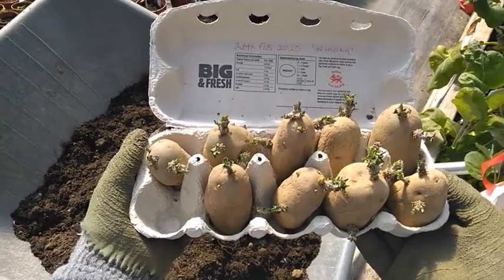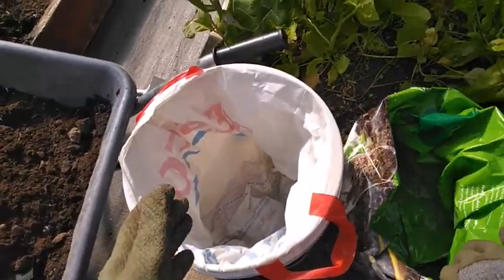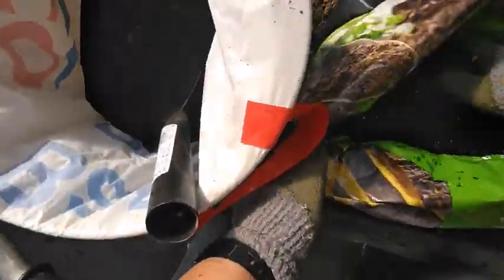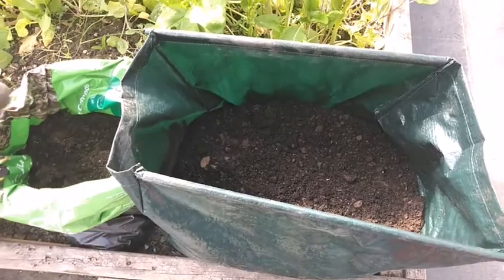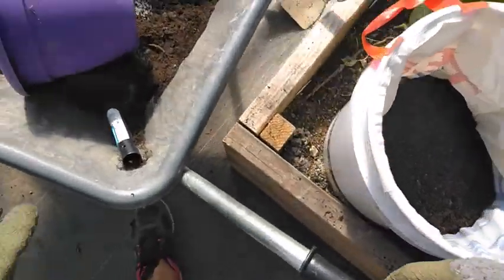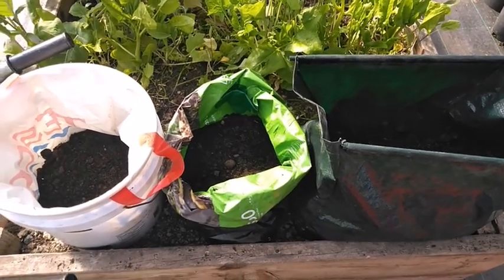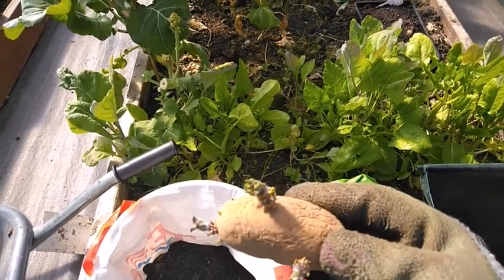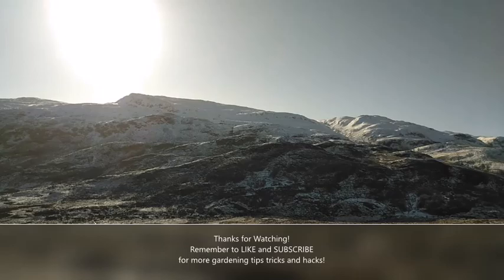How to Plant Potatoes Part 2 - Planting Potatoes in Containers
In today's video I'll show you step by step how to plant potatoes in containers for a successful growing season. I'll also discuss tips you can use to have even greater success when growing your potatoes.